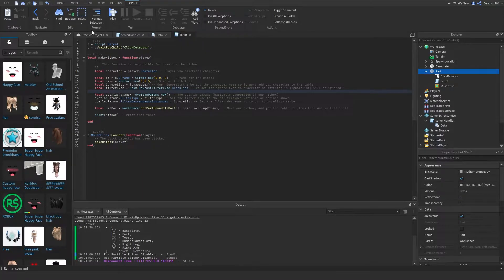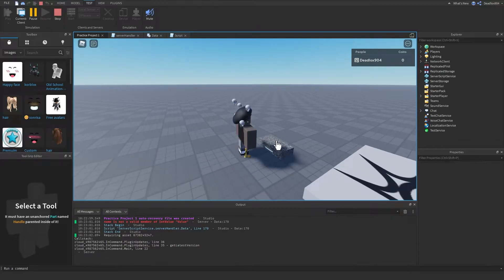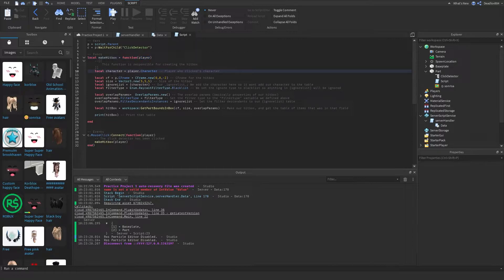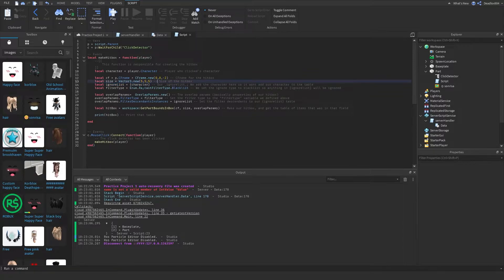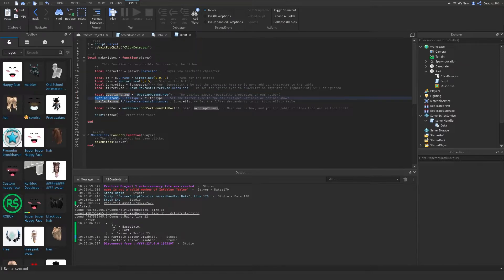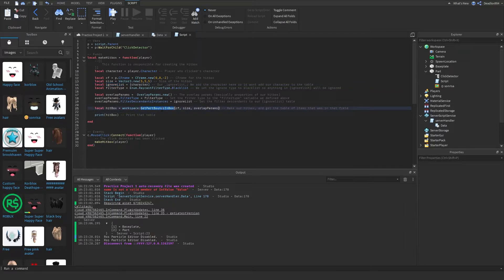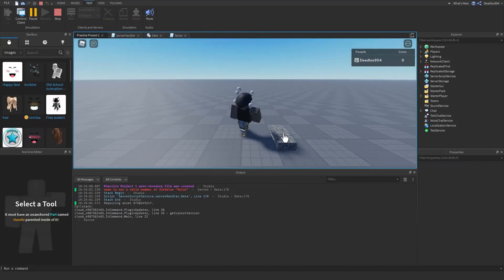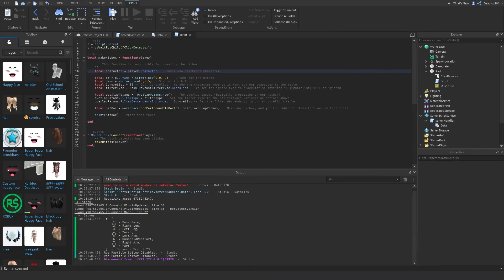Blacklisting / Whitelisting Explained (overlap-params) | Roblox Studio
Overlap parameters are very similar to raycast parameters and use the same properties (Enum.RaycastFilterType) so you can view the "RaycastParams" reference on the dev forum
for a better explanation on "FilterDescendantInstances" and "FilterType".